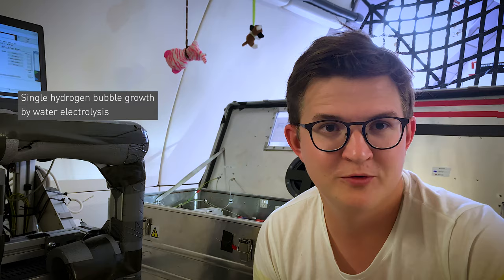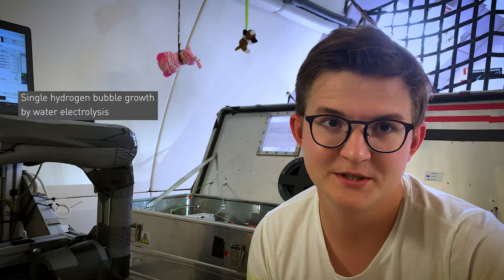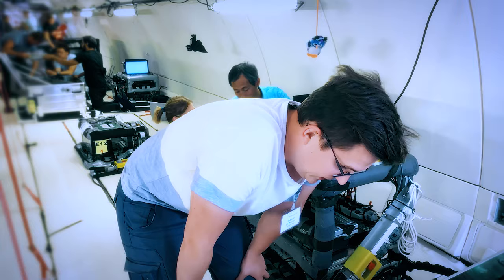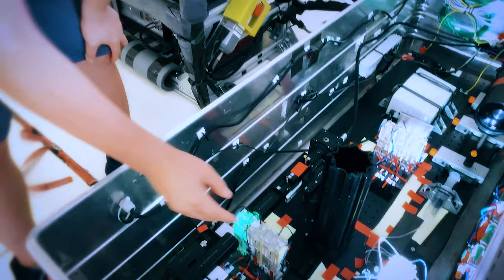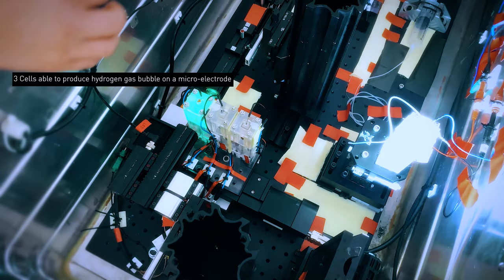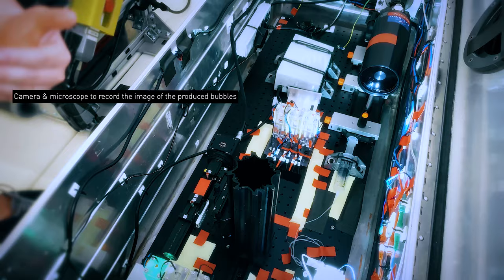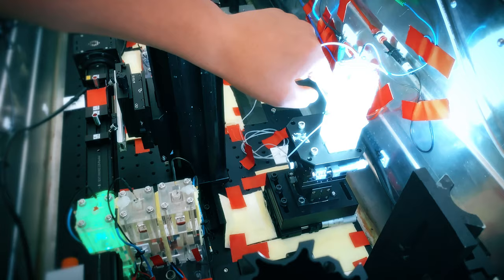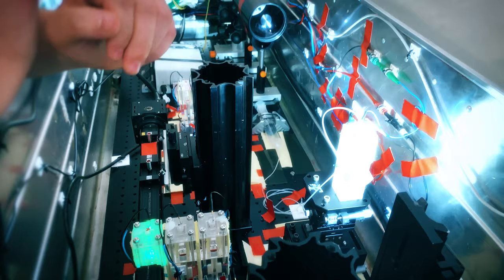34th DLR Parabolic Flight Campaign // Single hydrogen bubble growth by water electrolysis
34th Deutsches Zentrum für Luft- und Raumfahrt (DLR) parabolic flight campaign ✈️
EXPERIENCE #2 👉Single hydrogen bubble growth by water electrolysis
Let us introduce you to Alexander Bashkatov from Helmholtz-Zentrum Dresden-Rossendorf
👨‍🔬Alexander is working on the hydrogen generation in micro gravity and specially on Marangoni convection.
In your opinion, why study bubbles in microgravity is extremely important?
🌿The main motivation is that the hydrogen gas produced via water electrolysis is a clean and renewable energy source that can be used directly as a fuel or can be compressed-stored and later converted to the electricity via fuel cell. A better understanding of the bubble evolution might bring new ideas on how to improve the dynamics of hydrogen bubbles and hence its production in general.
👩‍🚀Moreover, on ISS there is a severe problem for the hydrogen production, the bubble cannot detach efficiently from the electrode surfaces, and this retard the efficiency substantially.
So, why is it important to study it inside the Airbus A310 Air Zero G?
✈️Microgravity environment suppresses natural convection due to buoyancy, and static pressure, while the surface tension, electric force, Marangoni convection and inertia due to bubbles coalescence will dominate.
👨‍🔬By means of the parabolic flight experiments, Alexander want to understand :
1. How the shape, growth rate of the bubble and current response (resistance) will change under different g levels?
2. Bubble-bubble interaction and the role of coalescence of the small bubbles with mother bubble along growth and detachment periods with lack of buoyancy force might be clarified.
3. The Marangoni convection was related to solutal- and thermal- effects. By study of the Marangoni convection at the bubble foot at different bubble size, the question which effect dominate might become clear.
4. Bubbles of different size will be guided to an electric field. By analyzing the movement of the bubble inside the electric field, the zeta potential of the could be calculated.
😃✈️ Enjoy your flight Alexander!
🌍 We voluntarily offset the carbon emissions of all our flights, scientific and public, with the association GERES - Renewable Energy Group Environment and Solidarity - which finances ecological projects and solidarity
A video by Studio Art In Space